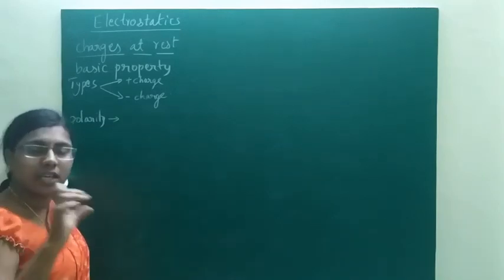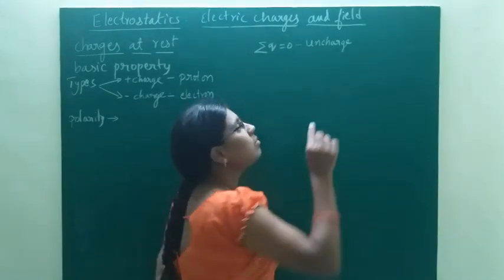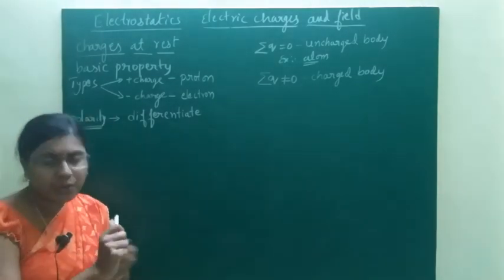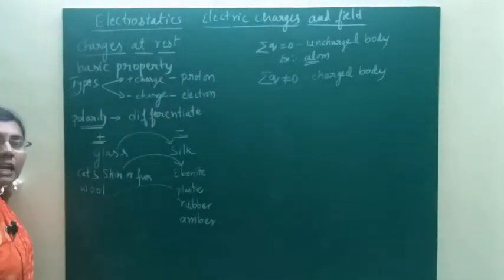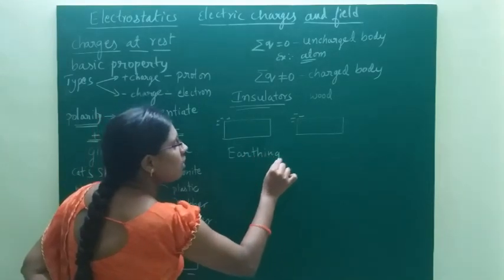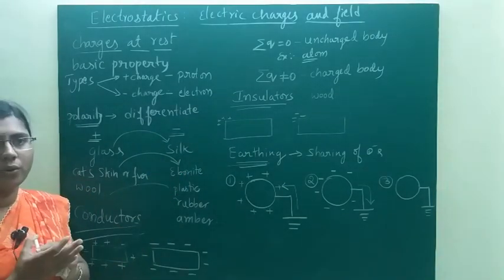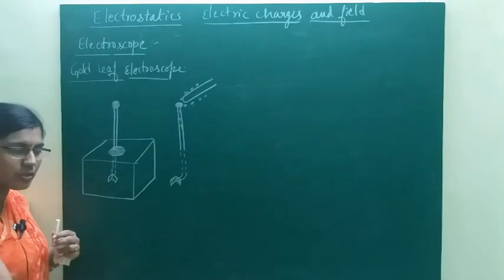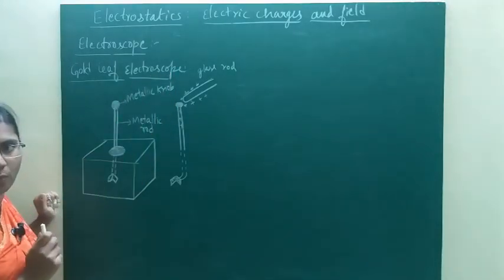MANDAVYA EXCELLENCE PU COLLEGE